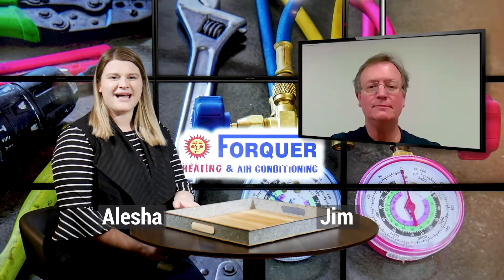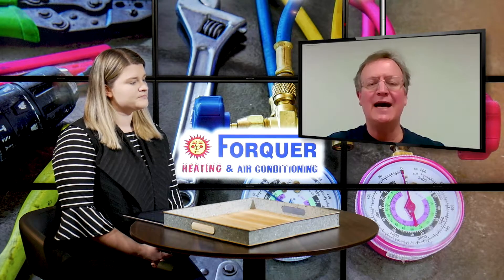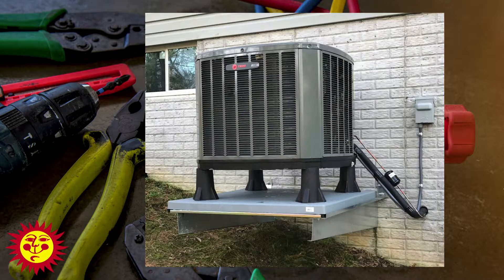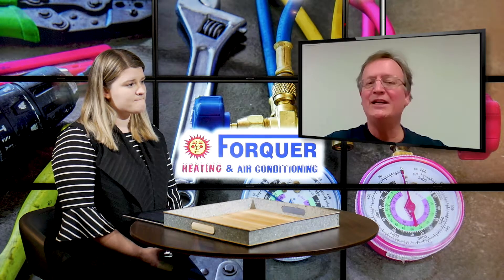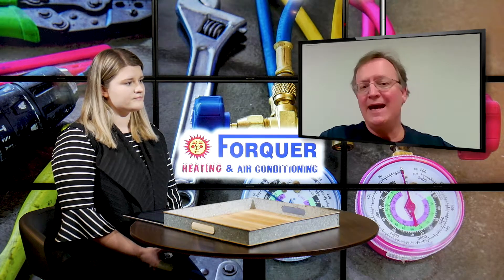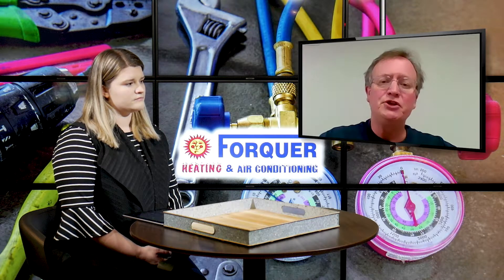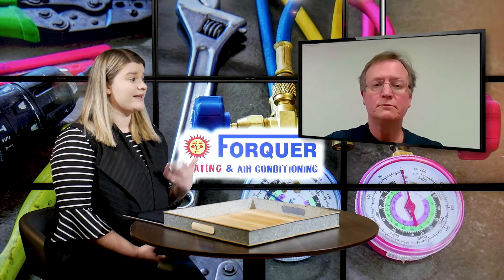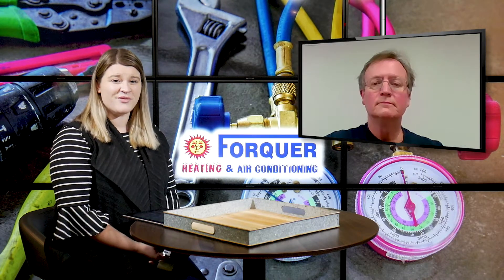Dual Fuel Heating Systems in Akron, Ohio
Dual fuel heating systems are an alternative way to heat your home and limit your energy consumption.